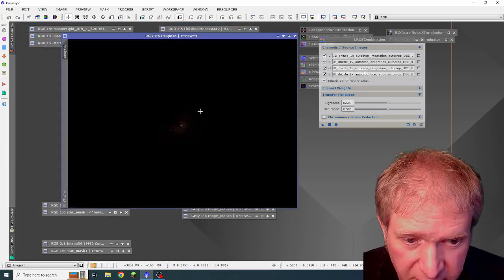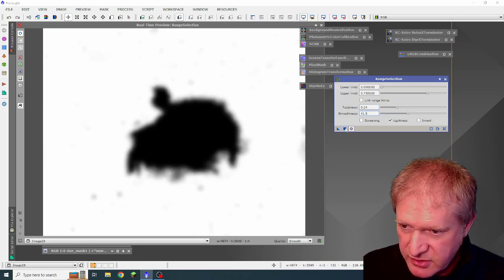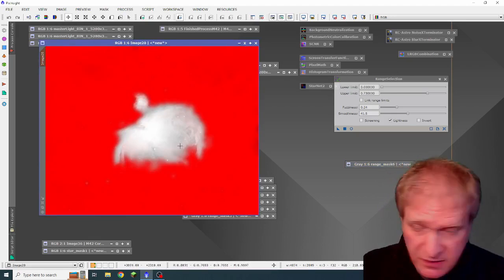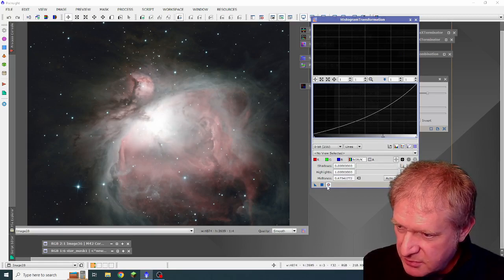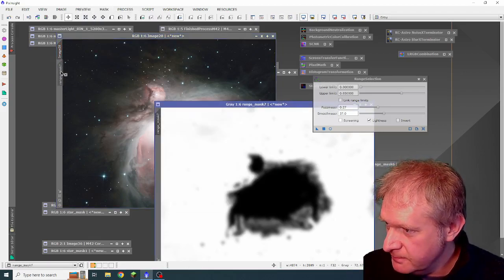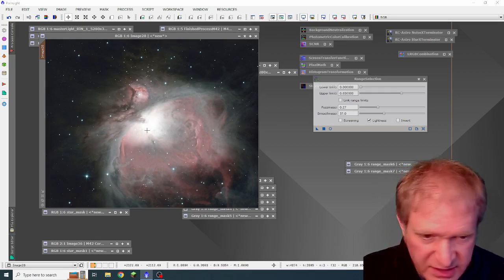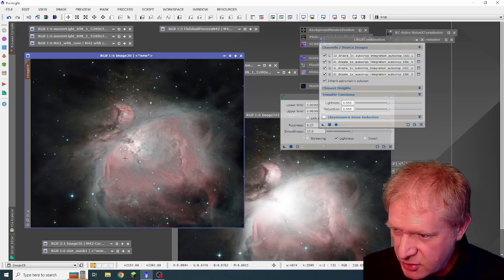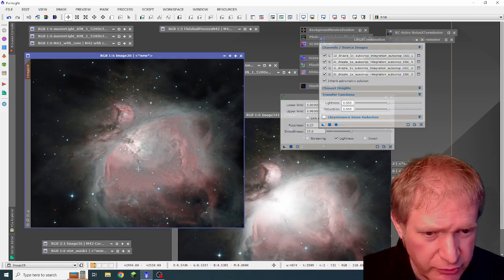Range Masks to Reduce Orions Core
Using range masks to reduce the brightness of Orions Core.